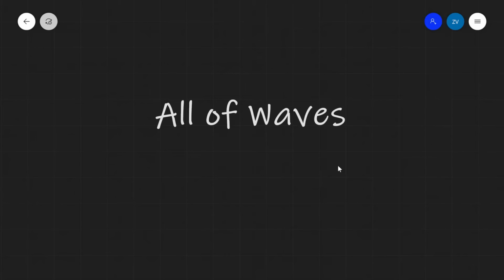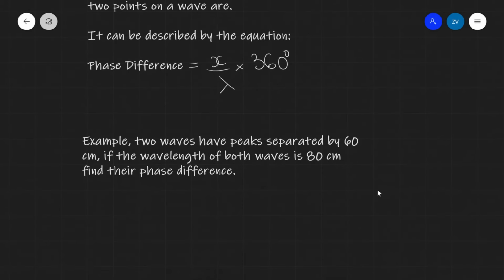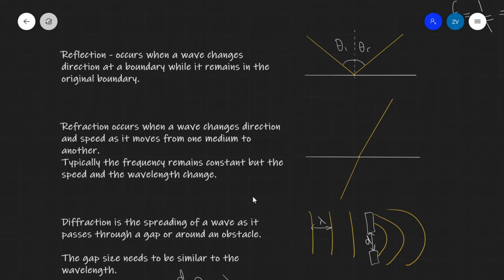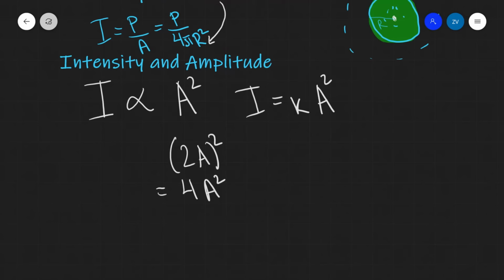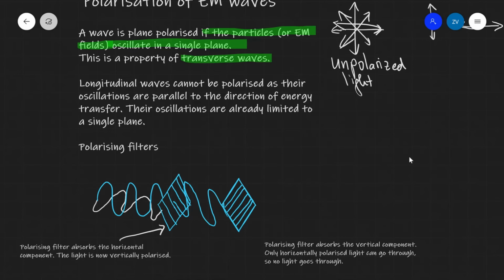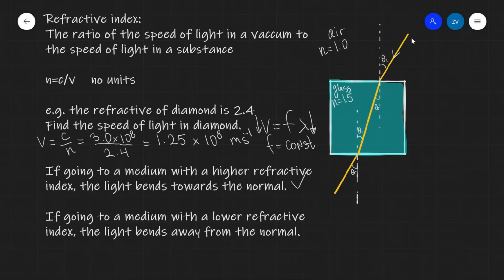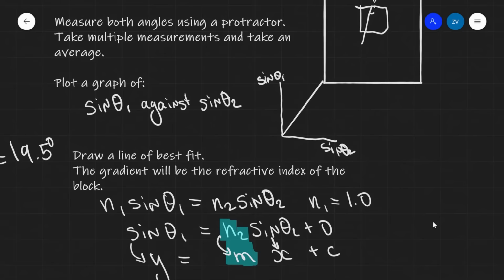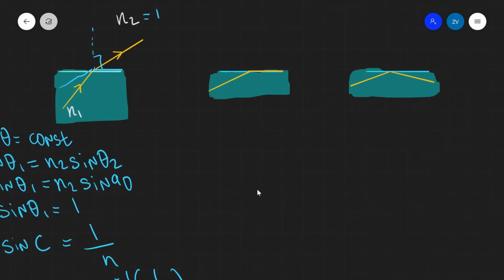A Level Physics Revision: All of Waves (in 28 minutes)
Part 2 All of interference
Part 3 All of Stationary Waves

Chapters:
00:00 Intro
00:18 Definitions
03:33 Phase Difference
05:46 Oscilloscopes
07:45 Reflection, Refraction and Diffraction
08:58 Intensity
12:50 The EM spectrum
14:15 Polarisation
17:07 The refractive index
22:12 Refractivde index experiment
24:20 Total Internal reflection

This is excellent A Level Physics revision for all exam boards including OCR A Level Physics, AQA A level Physics, Edexcel A Level Physics, CIA Cambridge International A Level Physics, Eduqas etc.